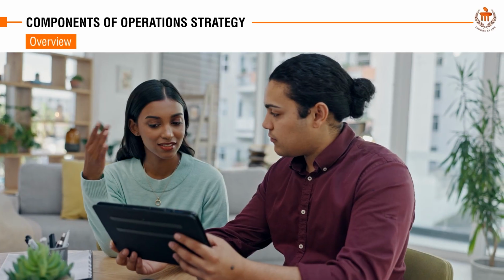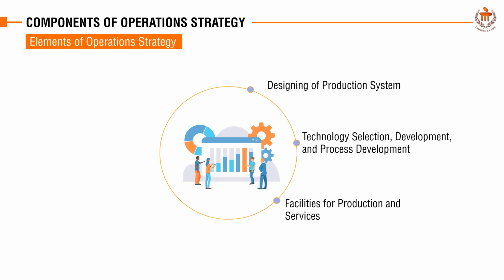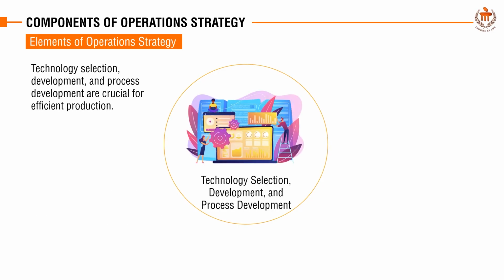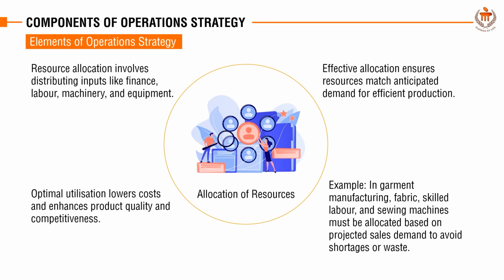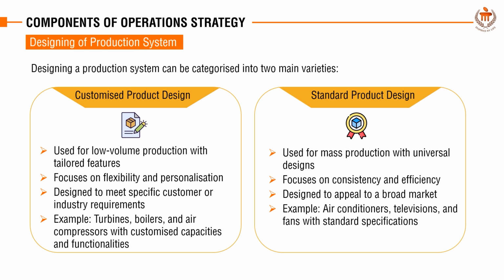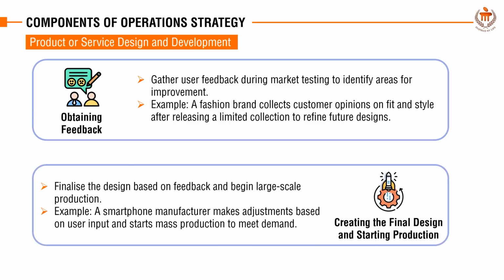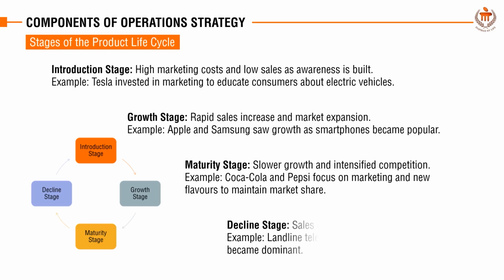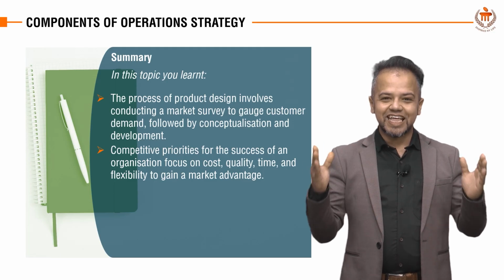Components of Operations Strategy | Production and operation management | MBA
Components of Operations Strategy: In this topic learners will be having to focuses on the essential components that make up an effective operations strategy, including capacity planning, facility location, process design, supply chain management, and technology integration. Learners will understand how these components interact to create a seamless operational system that supports business objectives. The topic also covers decision-making frameworks for optimizing operational resources and ensuring alignment with market demand. Through case studies, learners will examine successful companies that have effectively managed these components. Learners will be able to identify, evaluate, and integrate key components to develop a robust operations strategy.